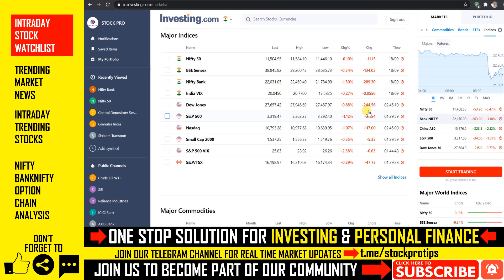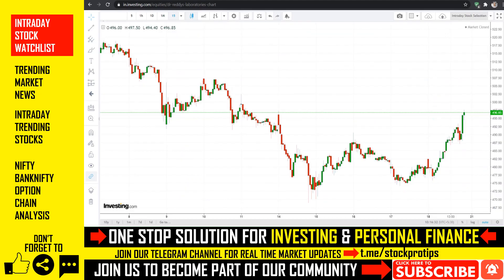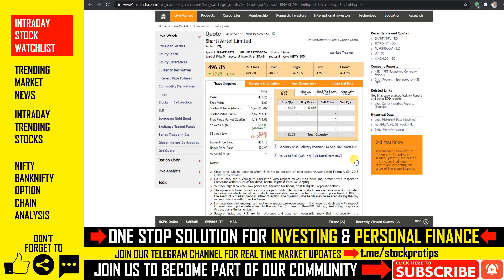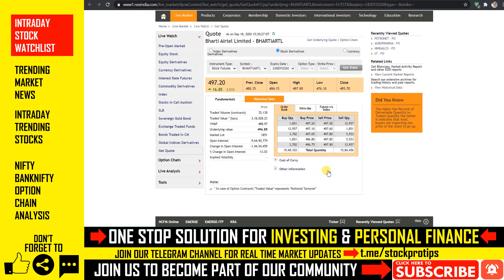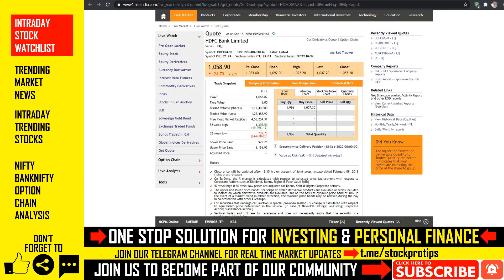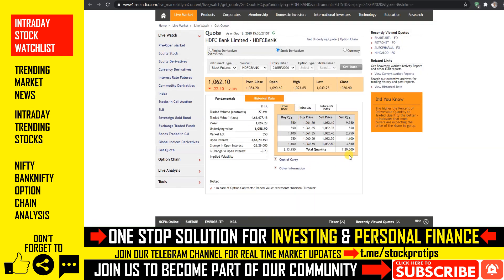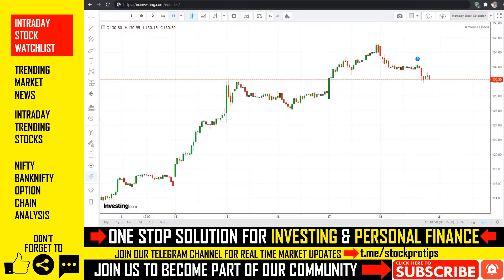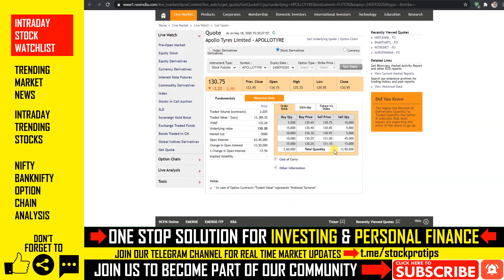#494 Breaking News I Share Market News I Intraday Trading Tips I 2020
#494 Breaking News | Share Market News | Intraday Trading Tips | 2020
In this video, we will discuss share market news, stocks in the news(trending stocks), intraday trading tips, intraday stocks watchlist, NIFTY & BANKNIFTY option chain analysis for the next trading day in SEPTEMBER 2020. Don't miss out.

Important Update:
TRADE SETUP used in this VIDEO is just for picking INTRADAY STOCKS.
Please REFER to the following VIDEOS before taking Intraday trade.

Topics Covered In This Video:
1. Share Market News, Share Market News In Hindi, Share News
2. Stock Market News, Stock Market News India, Stock Market India
3. Share Market Tips, Share Market Tips Free
4. Intraday Live Trading, Intraday trading Live
5. Intraday Trading Tips, Intraday Trading tips free, Free Intraday Tips
6. Free Trading Tips, Trading tips free
7. Intraday Trading for Beginners
8. Share Market Tips Free, Free Share Market Tips, Share Market Free Tips
9. Intraday Trading Strategies
10. Day Trading, Day Trading Strategies
11. How to trade in intraday, How to select stocks for intraday
12. NIFTY Trading Strategies, BANKNIFTY Trading Strategies
13. F&O Trading Strategies, Option Trading Strategies
14. How to trade stocks in intraday
15. Futures Trading, Option Trading